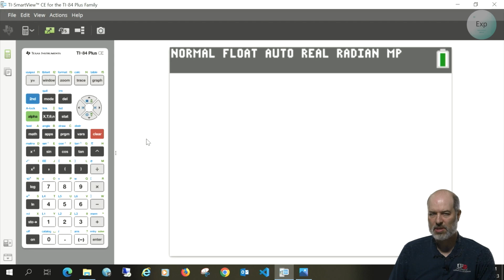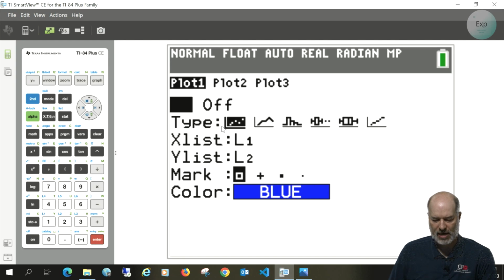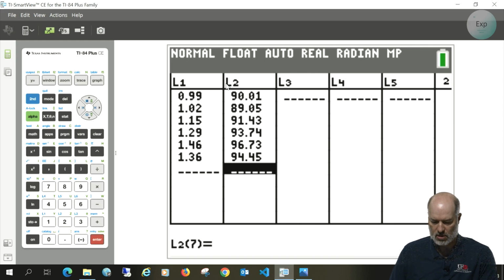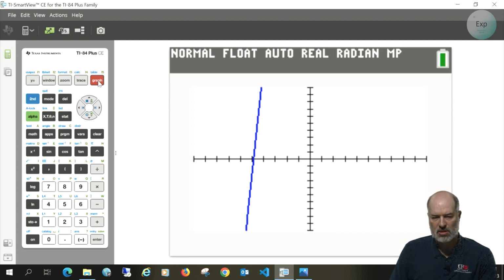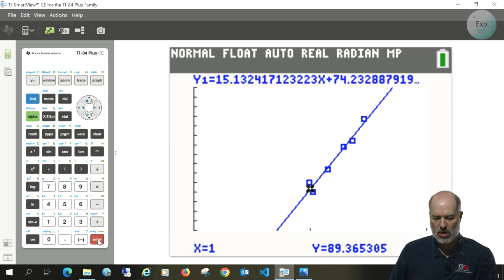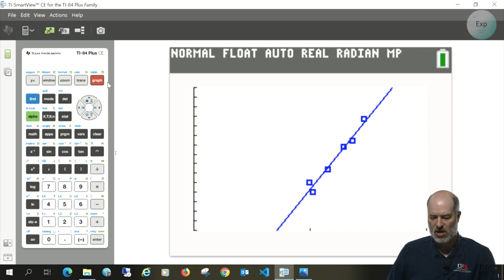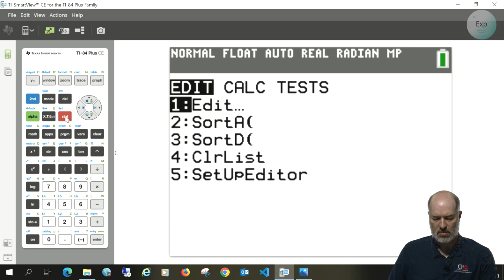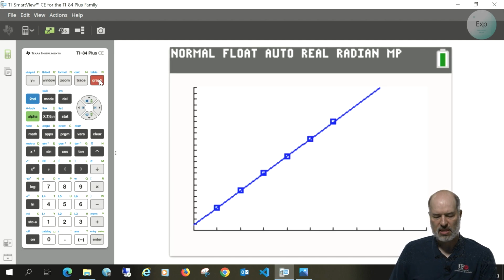Linear Regression on TI-83 and TI-84